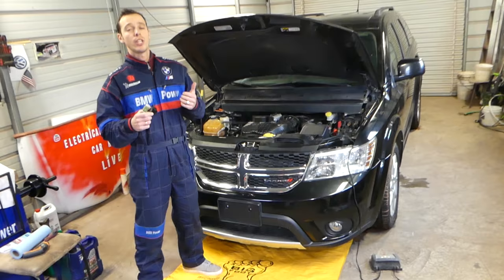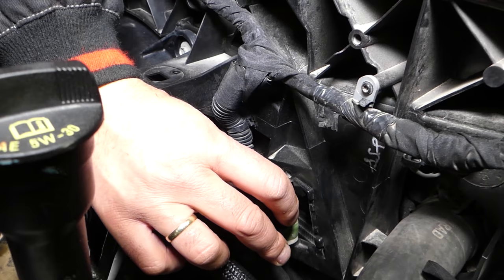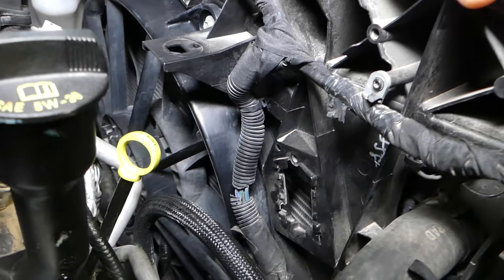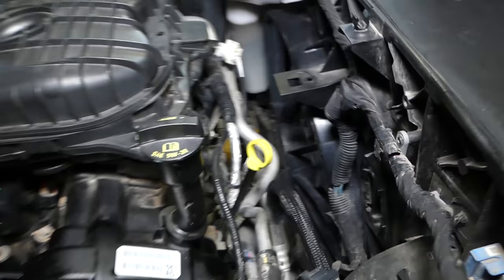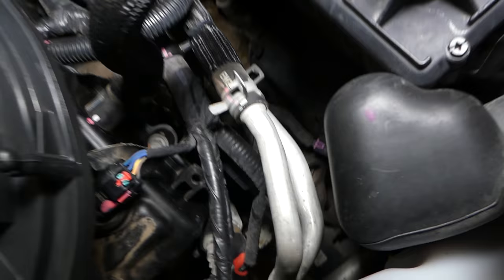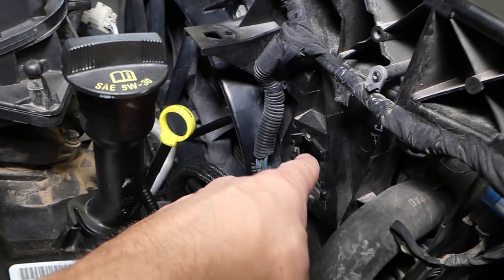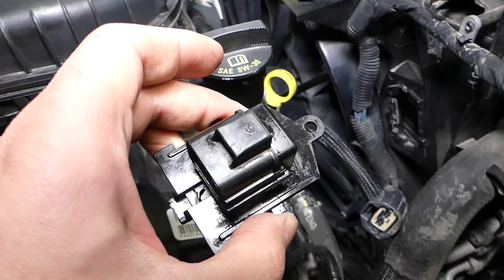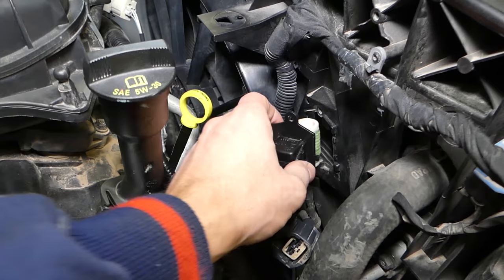WHAT RADIATOR FAN RESISTOR IS. WHAT IT DOES AND SYMPTOMS OF A BAD RADIATOR FAN RESISTOR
If you are trying to figure out what radiator fan resistor is, how a radiator fan resistor works and what the symptoms are of a bad radiator fan resistor we will explain this in the video. Radiator fan resistor is very important part of the cooling system of your car and you need to make sure that it performs right otherwise you may experience problems with the cooling system and car overheating. This radiator fan resistor in on Dodge but most makes will use that design.